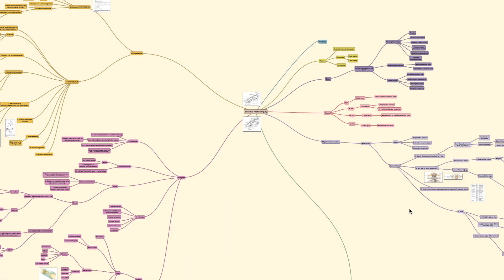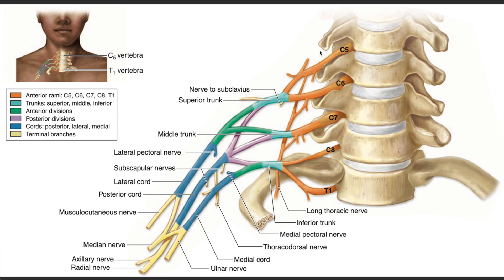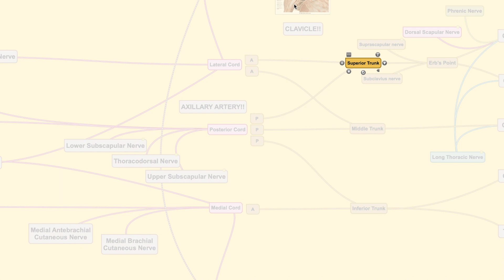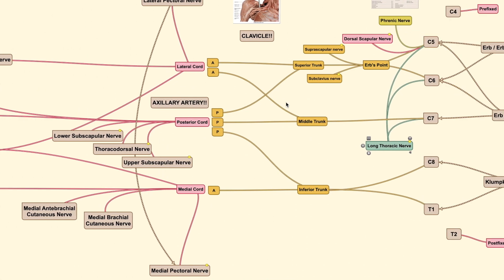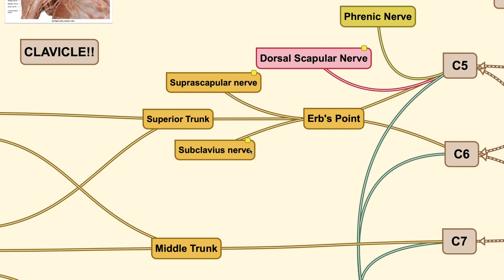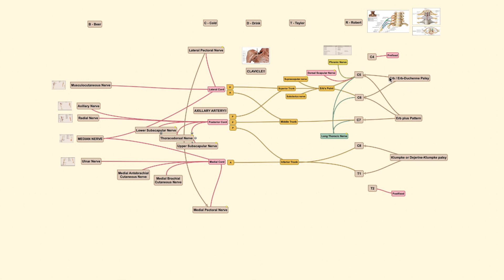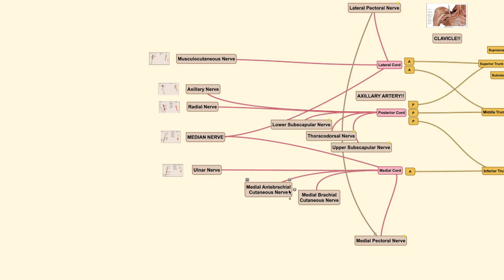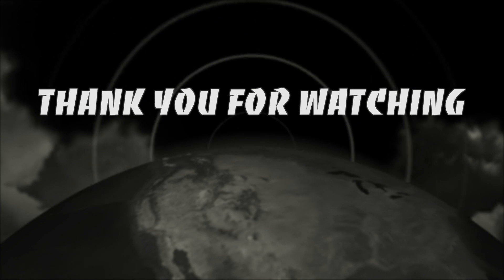Brachial Plexus Anatomy - Basic and Relevant Anatomy for Understanding Brachial Plexus Injury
This video covers the Brachial Plexus Anatomy along with its clinically relevant points. Importants notes are made to help better understand the basic reasong behind the brachial plexus injury findings.